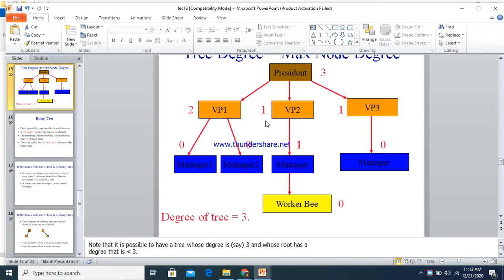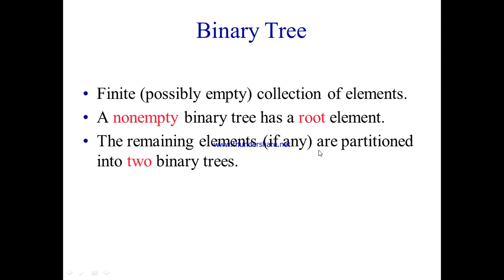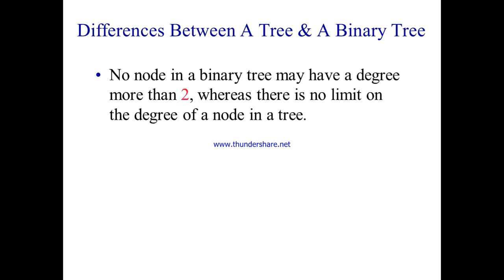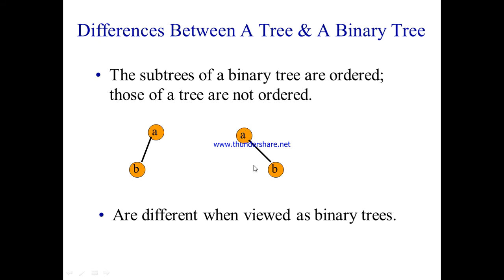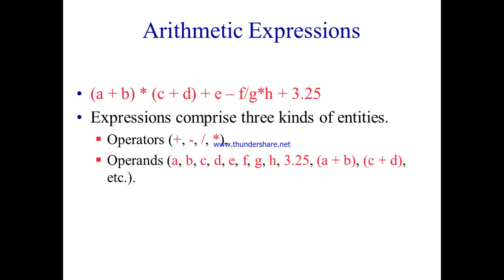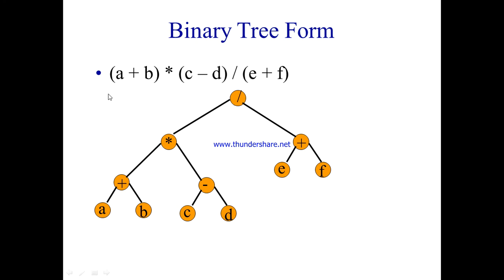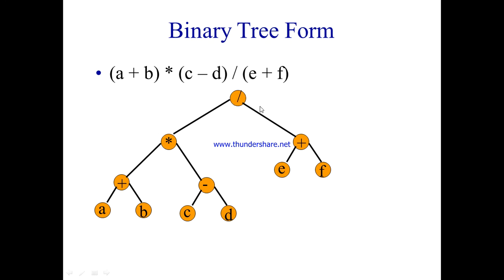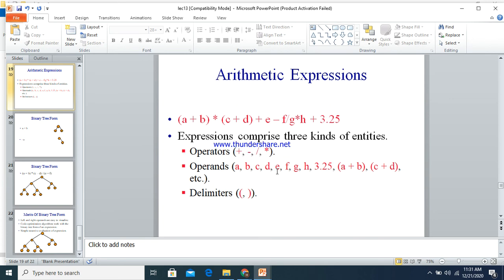DS Class 21 12 2020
Data Structures class on introduction to Binary Trees